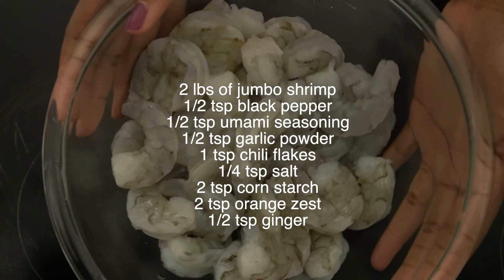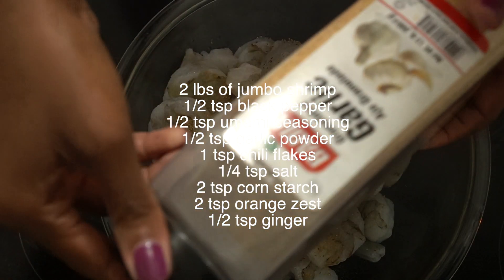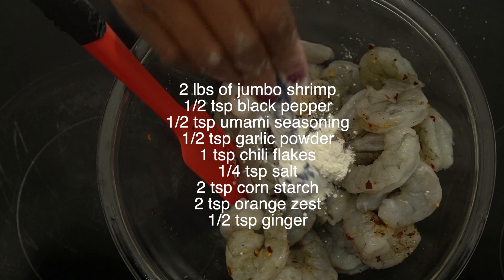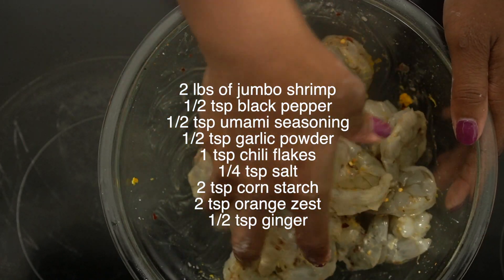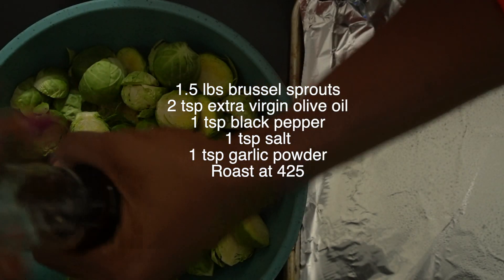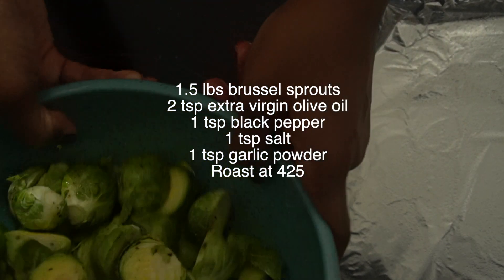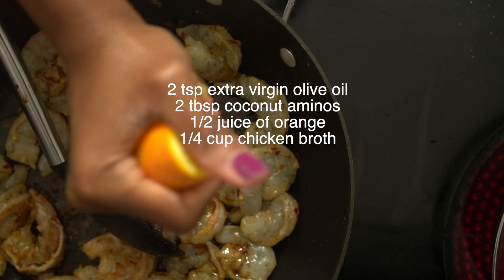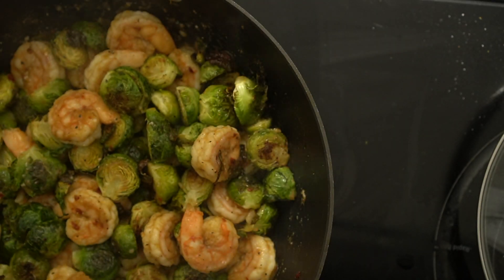Orange Chili Shrimp | Meal Prep | Healthy Takeout | Meals for Weight Loss | Easy Meals | Coach Wande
Hey squad!

Meal prepping has always been key for me in my weight loss journey. I make sure that my meal preps are dishes I enjoy eating! No one wants to be miserable while eating! Check out this delicious healthy take on the Orange Chili Shrimp .. you can use any protein you like as well!

Grocery List
● Jumbo Shrimp 3-4lbs
● Brussel Sprouts, at least a 2 lbs bag
● Chicken stock, small can
● Coconut Aminos
● Brown Rice, small 2lb bag
● Black pepper
● Umami Seasoning
● Garlic powder
● Red pepper flakes
● Cornstarch
● 1 Orange
● Ginger powder
● Olive oil